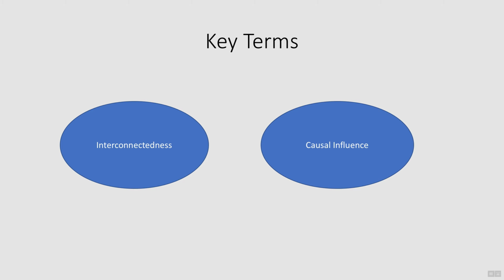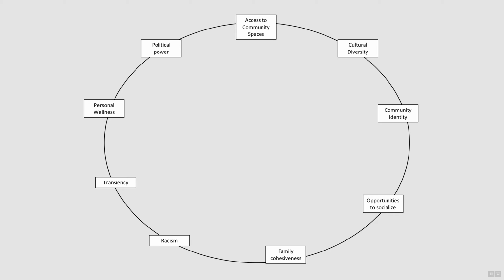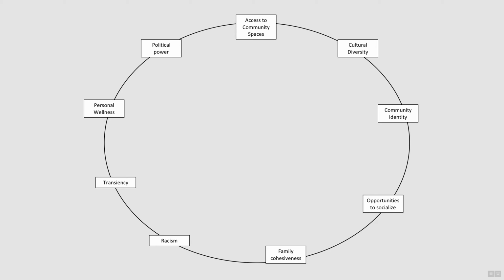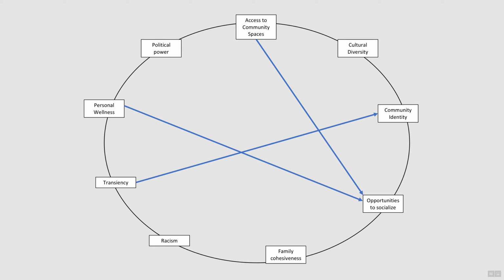5: Connection Circles | Causal Loop Diagrams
This video is part of the "Causal Loop Diagrams" toolbox developed by a Knowledge Translation & Implementation Science Methods Cluster project, "Systems-Thinking Tools for Evidence-Informed Planning"